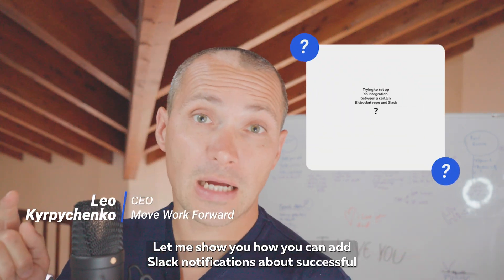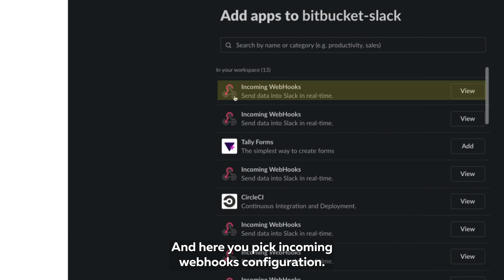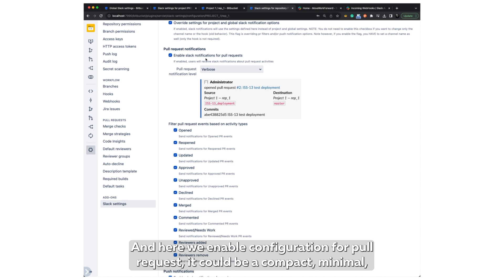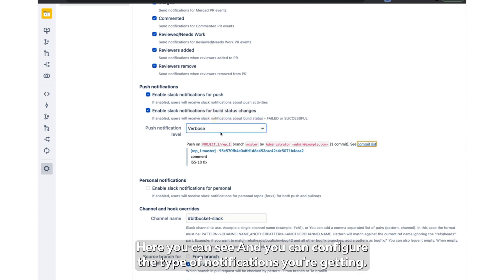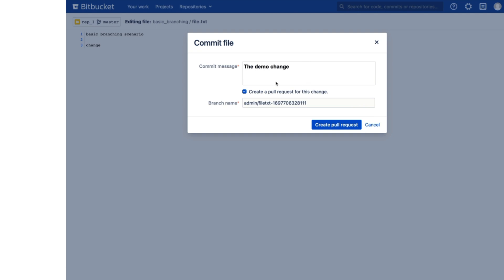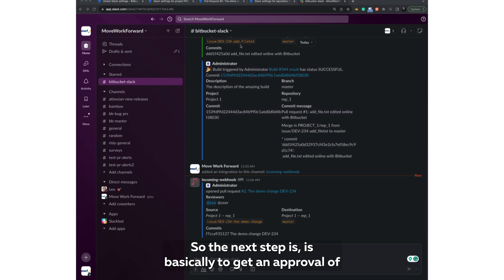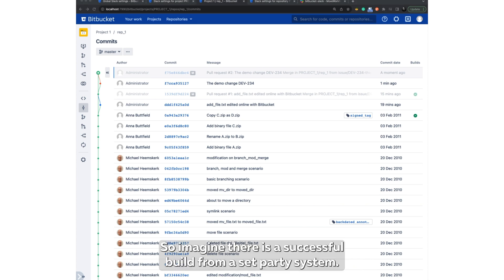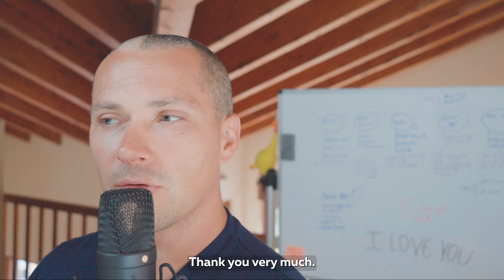How to setup Bitbucket Slack integration | Bitbucket Data Center Server Slack Demo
Bitbucket Slack integration helps ship faster, collaborate and communicate easier.

Stay informed with real-time code updates
Stay on top of your team's code updates and changes with real-time Slack notifications.
Filter out the noise and keep track of important messages with Slack threads.
Get the answers you need with our comprehensive FAQs.

Streamline communication with Slack integration
Eliminate cluttered communication and stay organized with our easy-to-use Slack integration. Customize notifications and filter by source and destination branches, users, and groups for a streamlined and efficient team.

Don't miss important updates
Never miss a beat. Customizable filters and real-time notifications ensure you're always in the loop. Increase productivity and banish the fear of falling behind with our powerful tool.

Timecodes
0:00 - Intro on Bitbucket Slack integration
0:12 - Demo of the Bitbucket Slack integration
0:42 - Setup Slack Incoming Webhook
1:17 - Bitbucket configuration to receive Slack notifications
3:17 - Bitbucket Slack integration end-to-end demo
4:59 - Bitbucket commit status update Slack notifications
5:40 - Slack notifications for Bitbucket On-Premise (Data Center/Server)